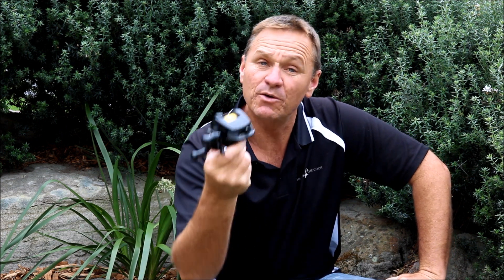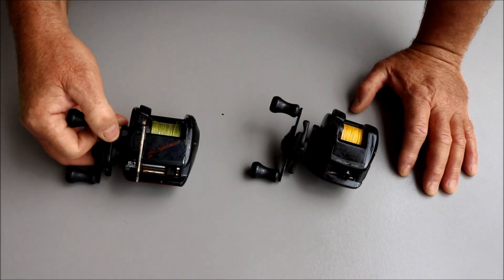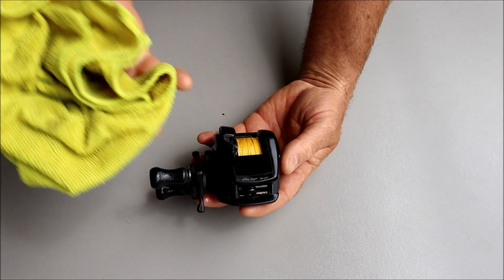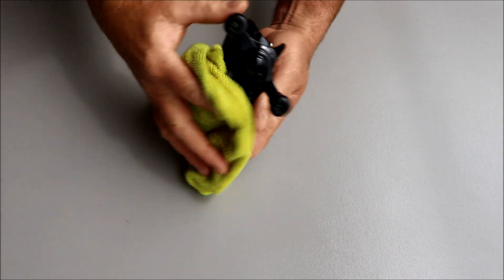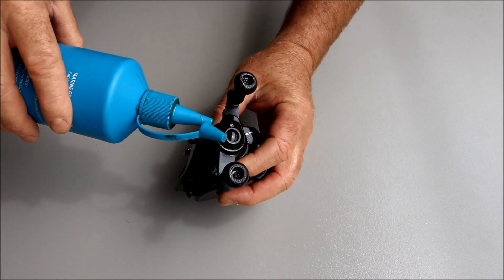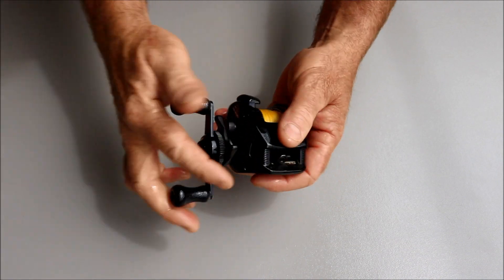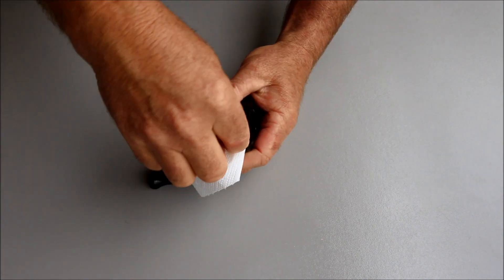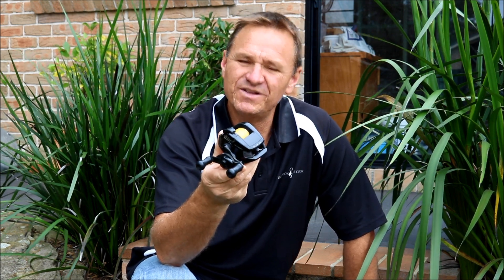OLD REELS GIVE THEM SOME LOVE | How to complete a mini service easy.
Old reels give them some love, how to complete a mini service to keep your old reels working well.
Scotty explain his simple method that`s worked for many years that you can do at home.

Scotty & Paul